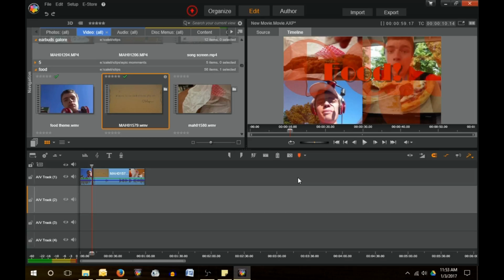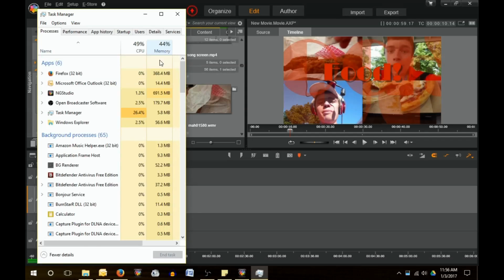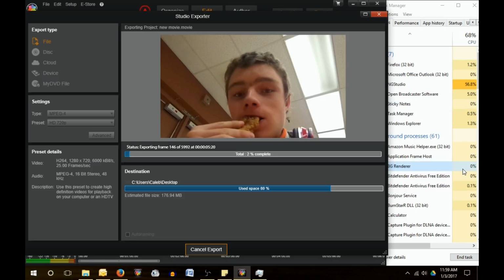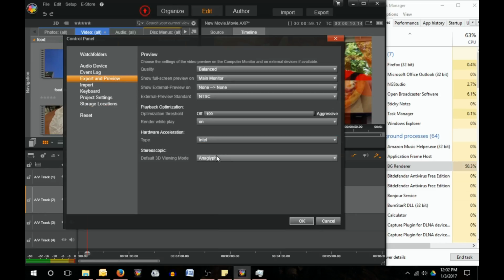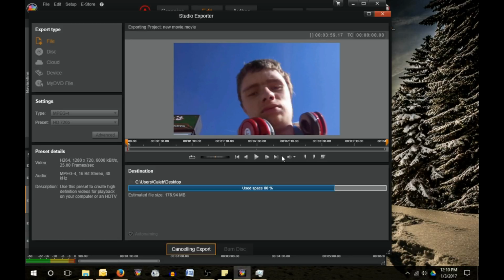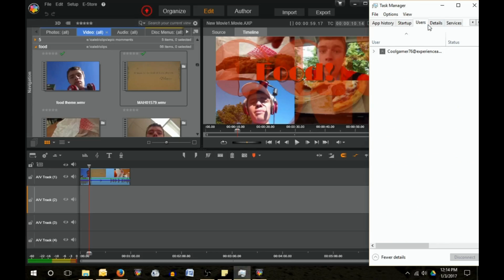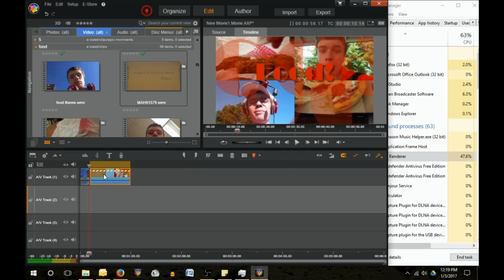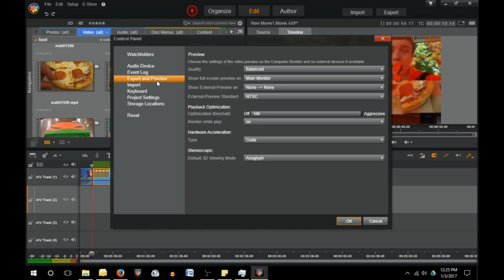Pinnacle Studio 18 Hardware Accelration speed test None Intel Cuda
I test the speed of rendering with the three hardware acceleration settings in Pinnacle studio. They are None, Intel, and Cuda.